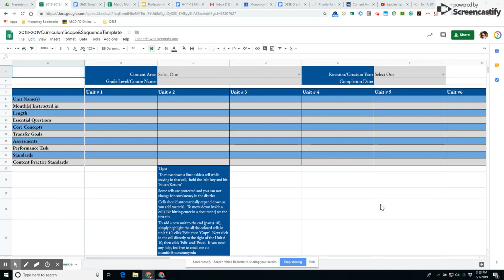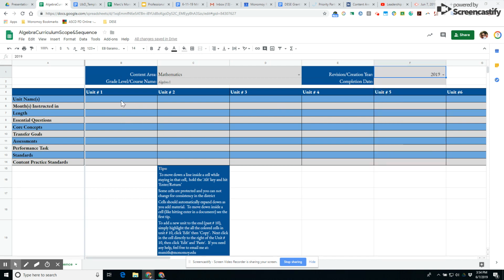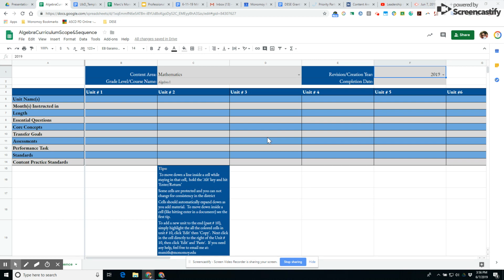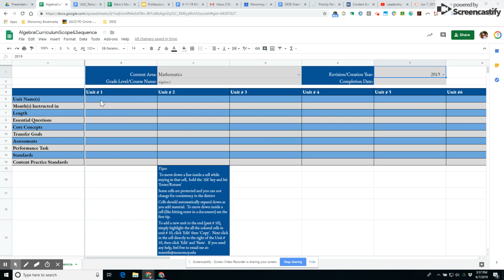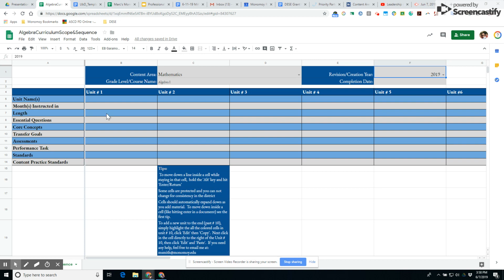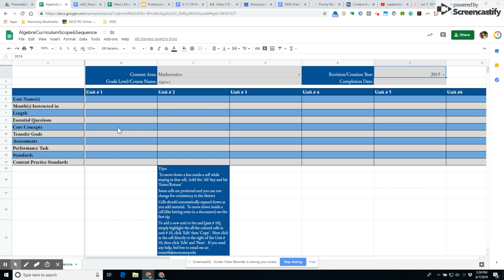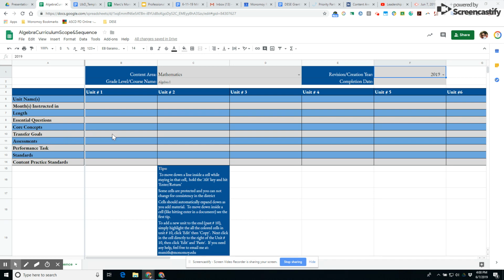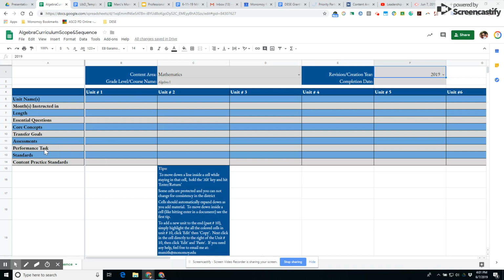S&S Components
This is a brief overview of the MRSD Scope and Sequence template and what should be incorporated in each section.